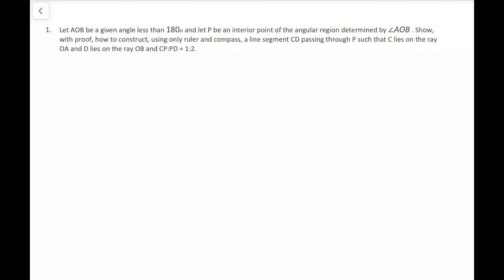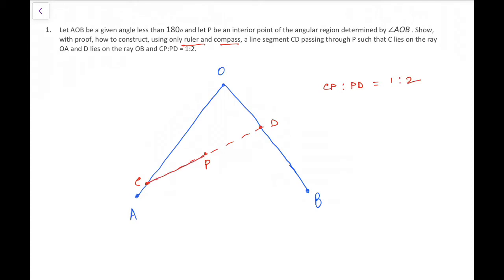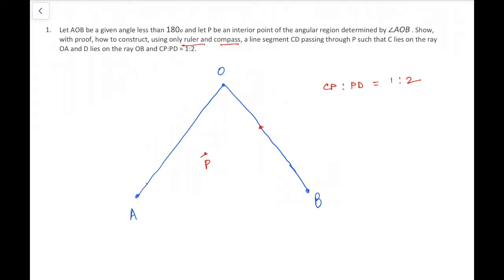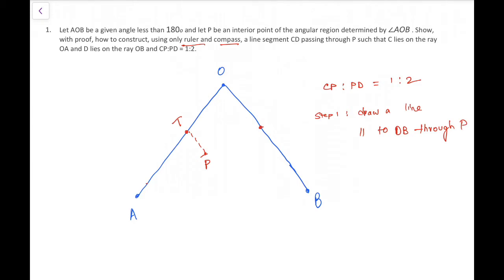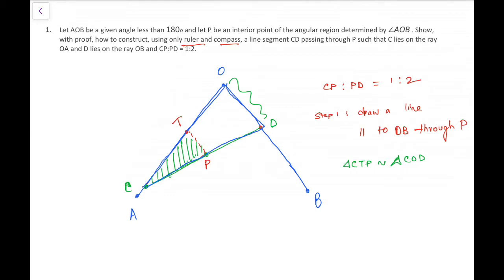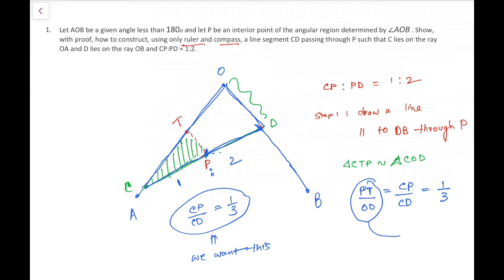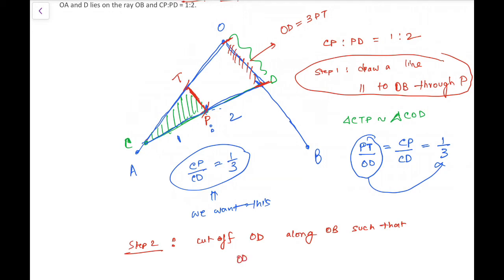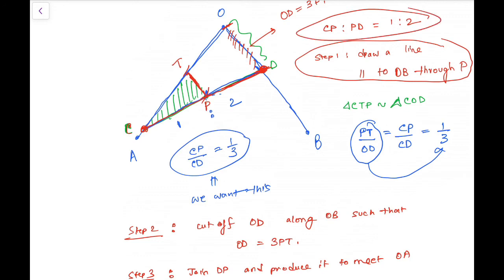Geometry Construction Problem | RMO 2017 Problem 1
for free content and study material.

This is a simple construction problem. Begin with a parallel line.

Happy learning!